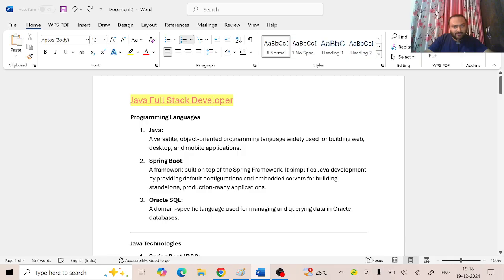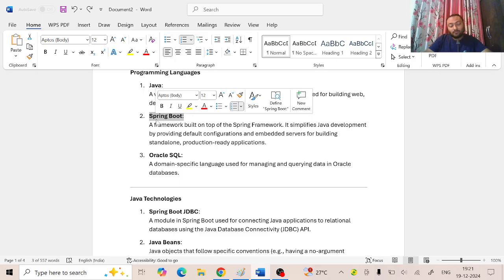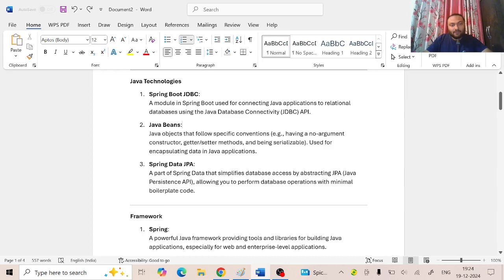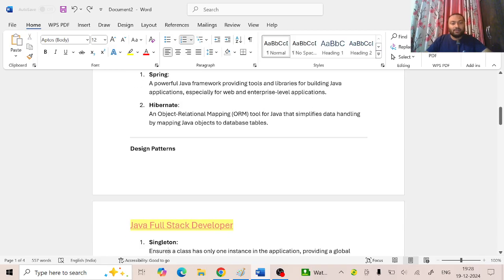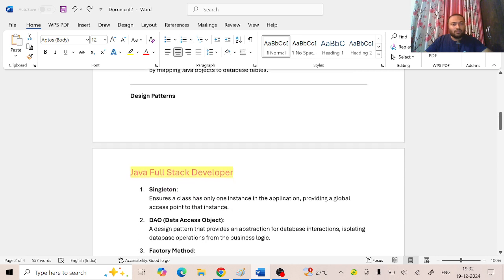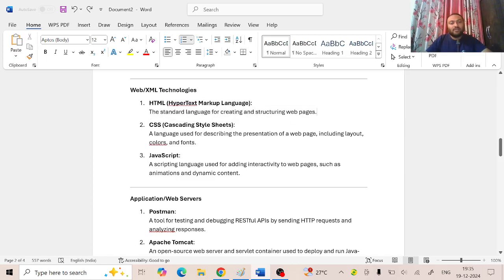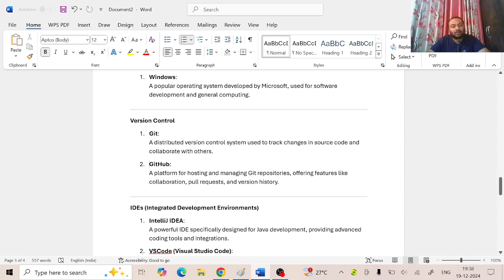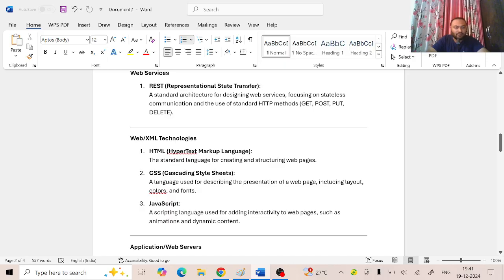How to become a Java Full Stack Developer | Core Java | Postman | Spring Boot | Hibernate | SQL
Looking to learn Java programming and Java related frameworks? You've come to the right place! Join me on my channel where I teach Java basics, object-oriented programming, coding challenges, interview questions, projects, and more.

1. Subscibe My Youtube Cahnnel.